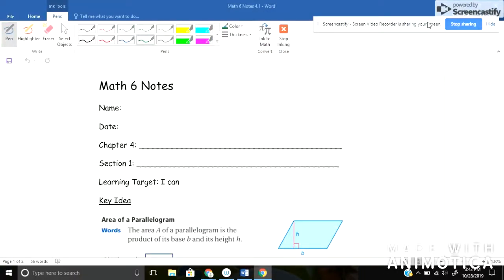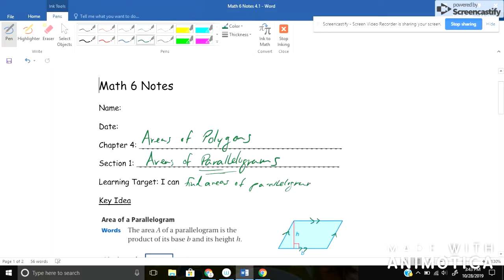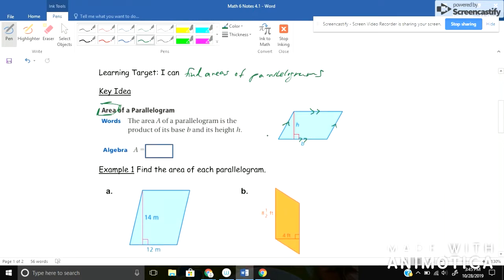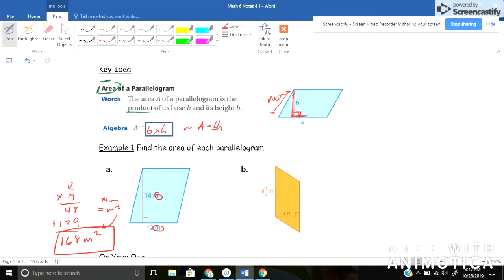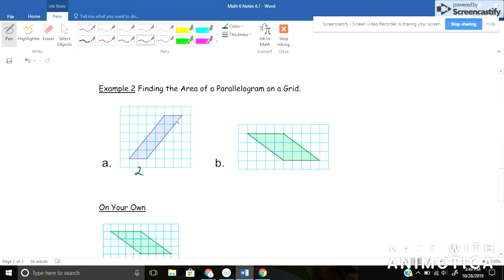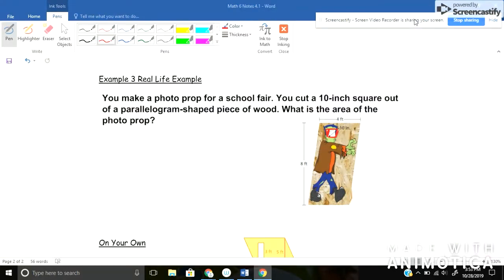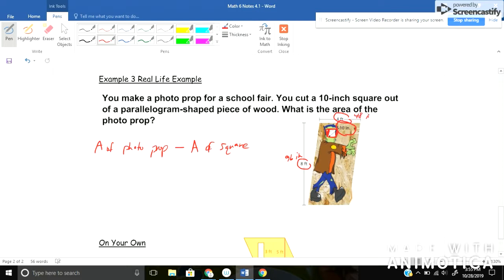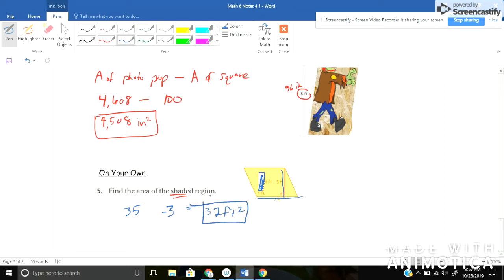Math 6 4.1 Areas of Parallelograms